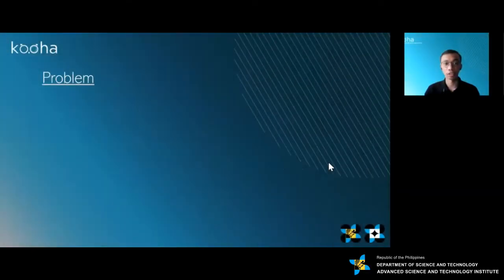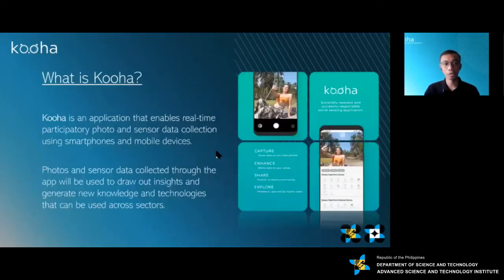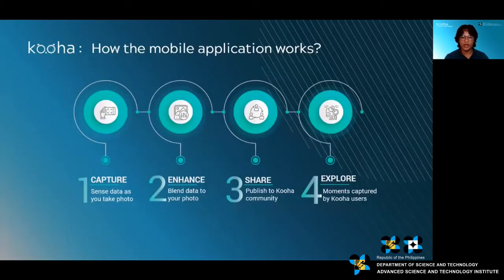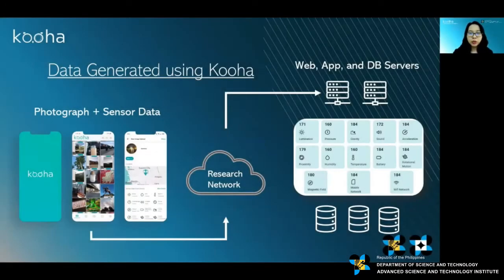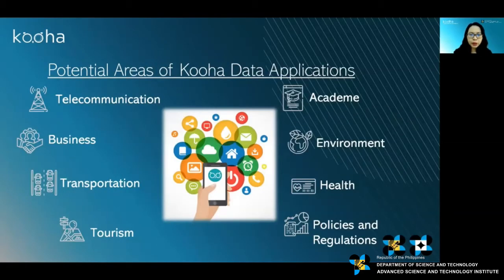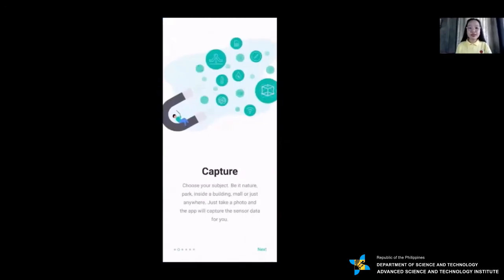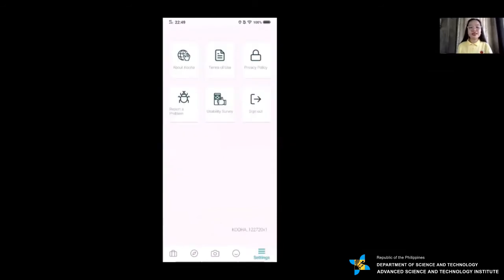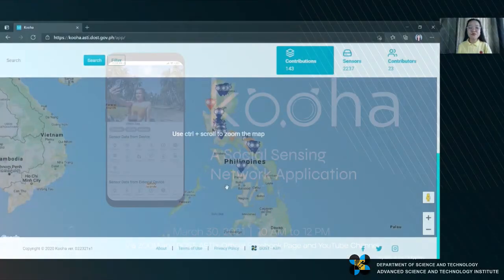Kooha Media Launch - Highlights | DOST-ASTI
The Kooha: A Social Sensing Network Application - Kooha Media Launch is a virtual event that talks about the Kooha Mobile and Web Application. This event will showcase to the public, Kooha’s functions and features as a societally relevant photo-sharing app.